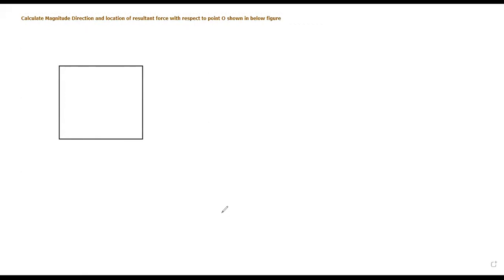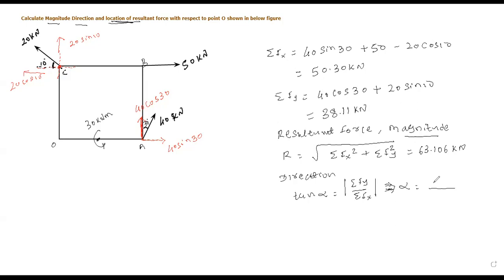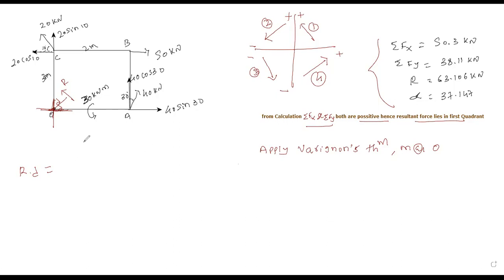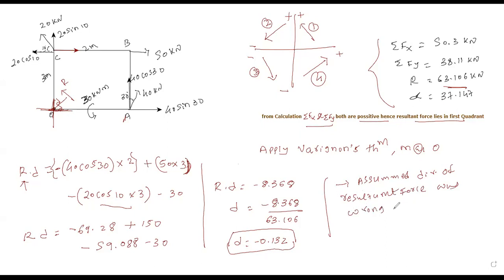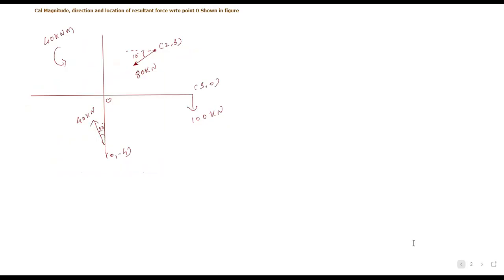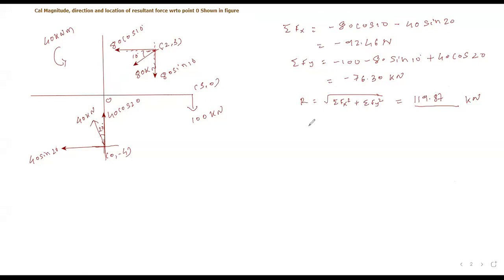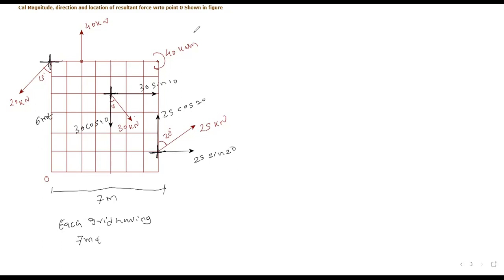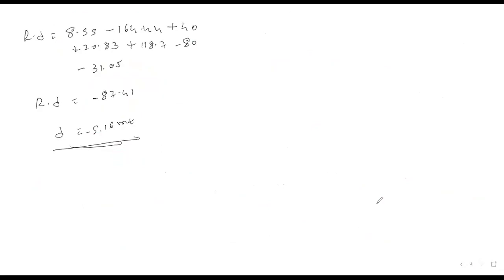10 Varignon's Theorem Examples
Module-1
Lecture-10